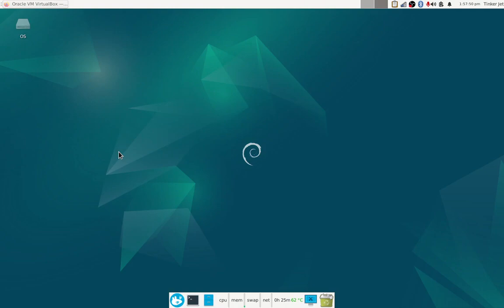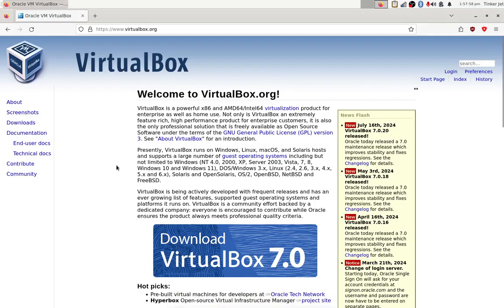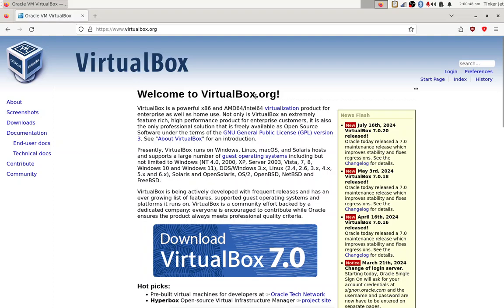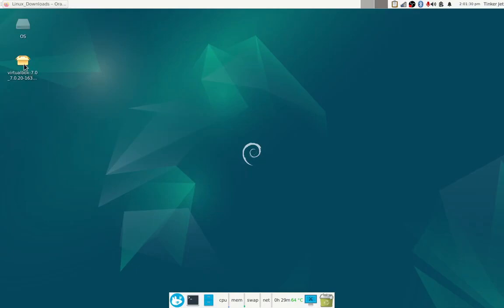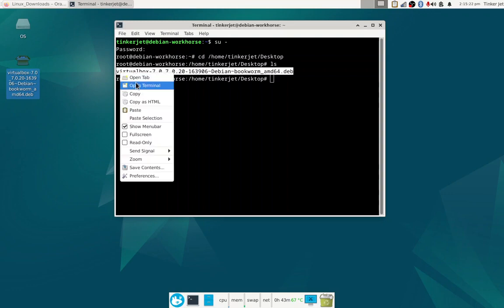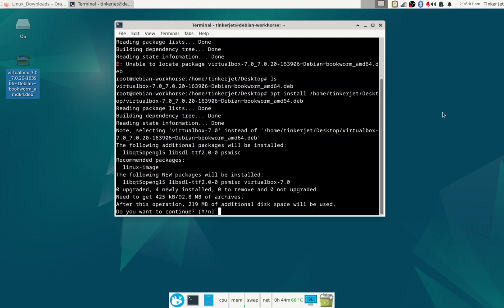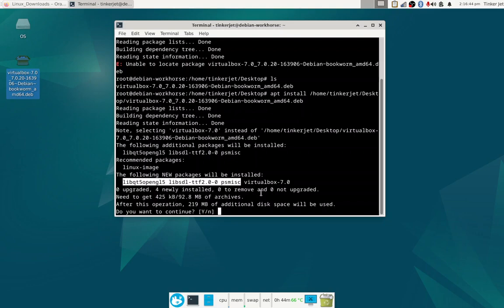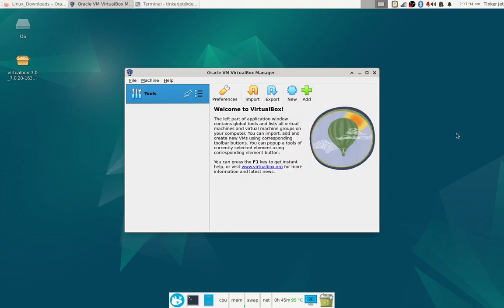VirtualBox Installation Tutorial For Debian Based Distros (Linux Debian Bookworm with Xfce)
Please note that you will need virtualisation enabled in order to work with VirtualBox. This setting can be found in your BIOS settings.

0:00 - OS and Software Breakdown
0:12 - Why would you want VirtualBox?
0:46 - Example use case from personal experience.
2:33 - Which operating systems/Linux distros VirtualBox is available for.
2:54 - Download VirtualBox installation file for Debian. (If downloading via Firefox, it goes to /home/username/Downloads by default. I moved my .deb file to /home/username/Desktop, so just adjust your path accordingly.)
3:08 - Install VirtualBox via command line.
5:10 - It works!